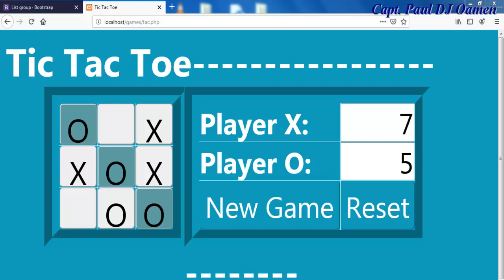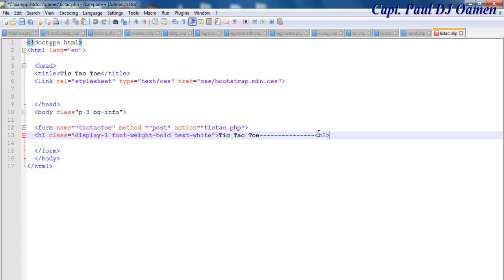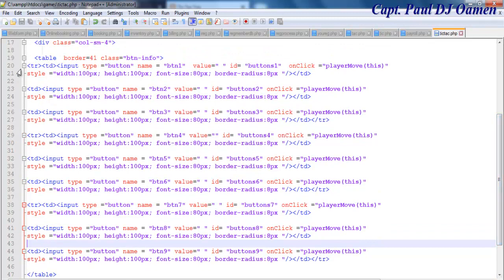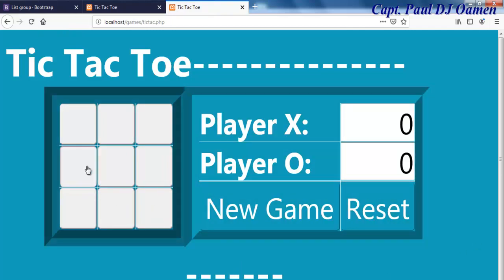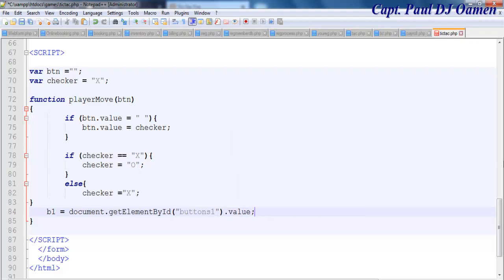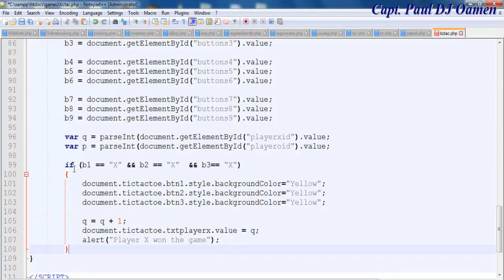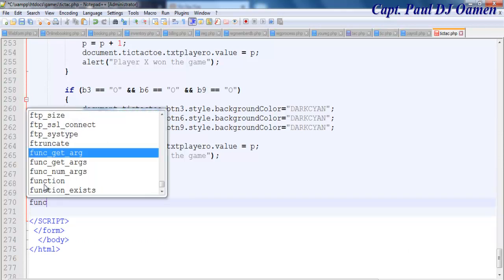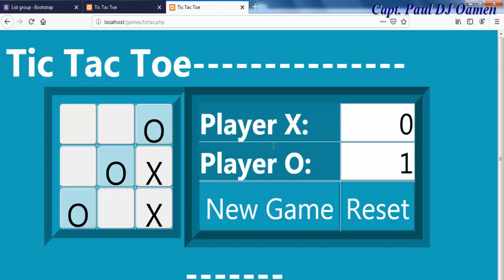How to Create Advanced Tic Tac Toe Game in JavaScript - Full Tutorial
How to Create Advanced Tic Tac Toe Game in JavaScript, using JavaScript functions, BootStrap, HTML, and CSS.

In this tutorial, the file was saved as a PHP file extension, but you can also save yours with HTML file extension.

Also change the winner alert for the Player O to as follows: alert("Player O, won the game");